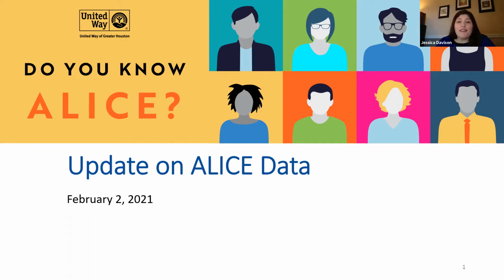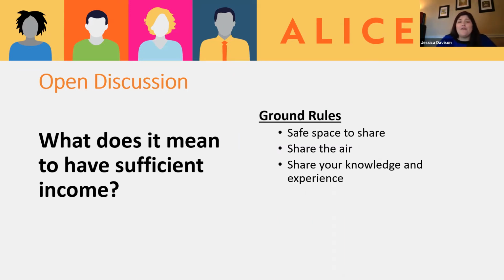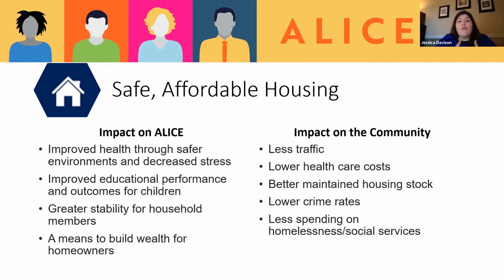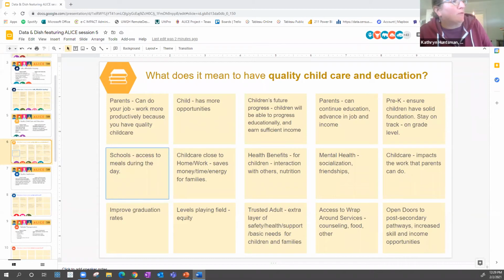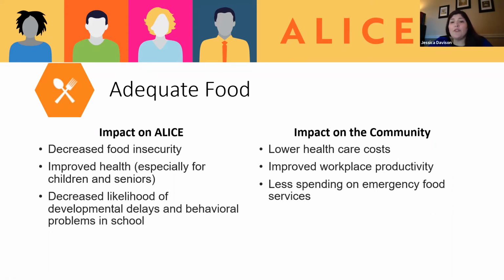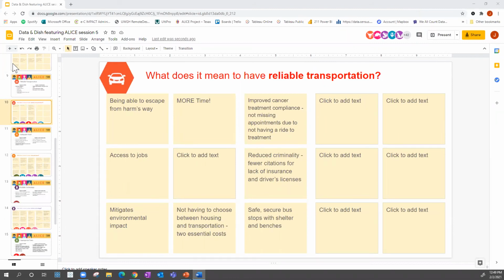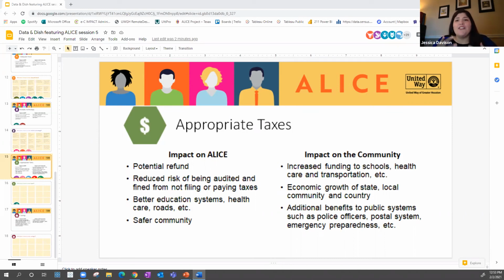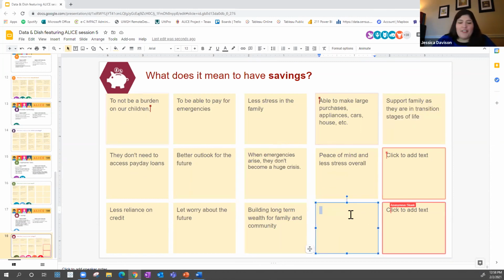Data & Dish: Benefits of Sufficient Income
The Data and Dish series features the 2018 data, explore the intersection of ALICE and community issues, including a discussion of how to take the data into action to remove obstacles to financial stability, identify gaps in community resources and build data-driven solutions to help ALICE families achieve economic stability.

Session Topic: Benefits of Sufficient Income
The session features an interactive discussion on how choices in one area invariably affect choices in other when ALICE does not have enough income to afford necessities. The session includes an overview on the benefits to sufficient income for ALICE and the community.

and United for ALICE